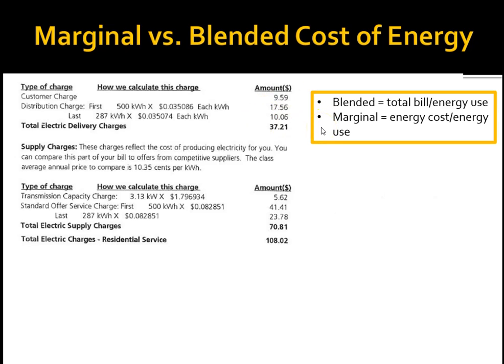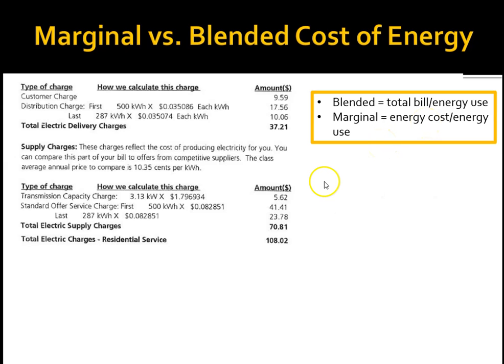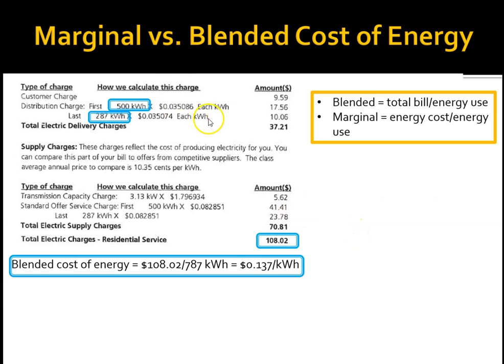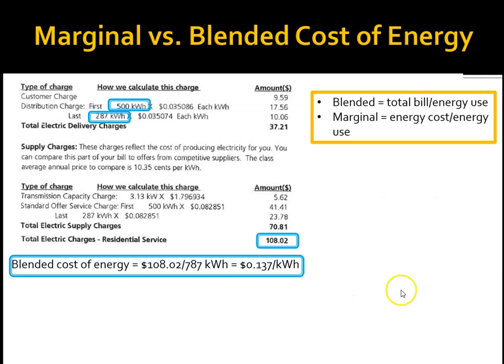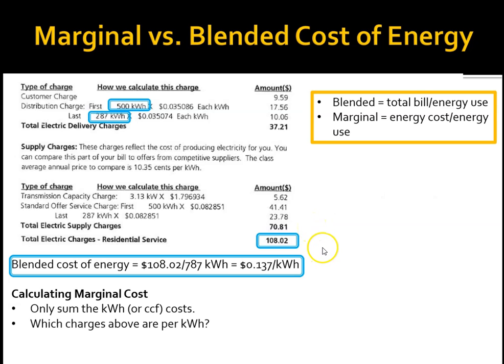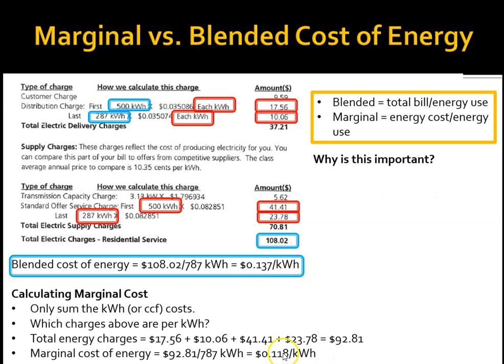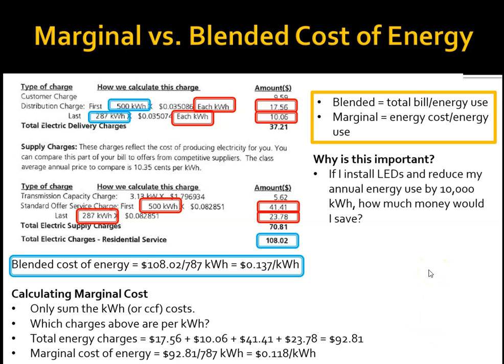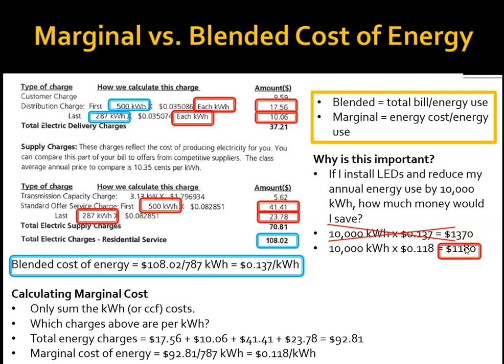Class Three Addendum - marginal vs blended utility rate